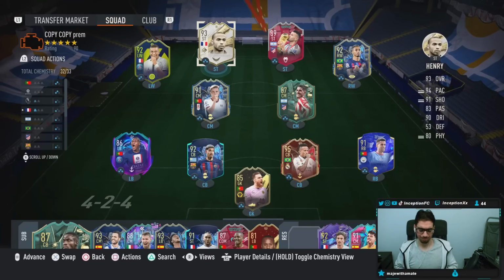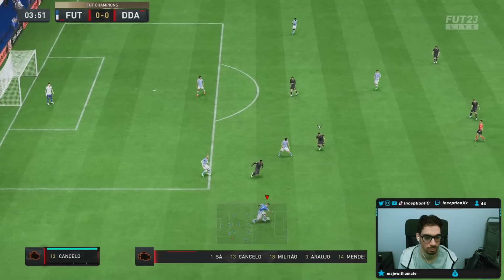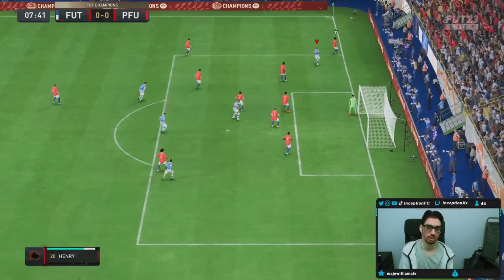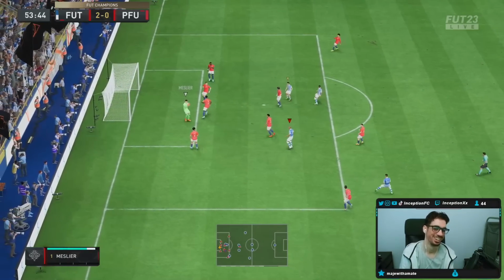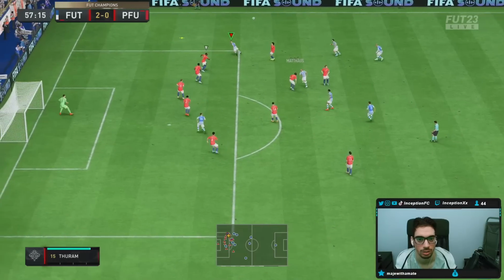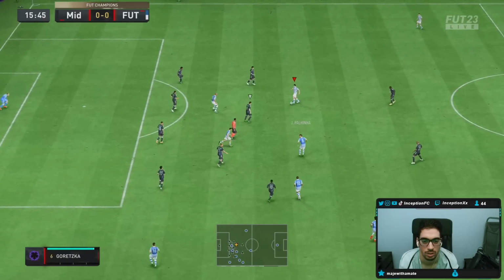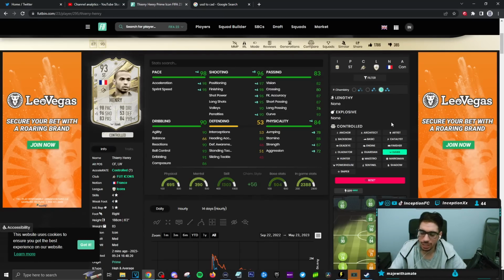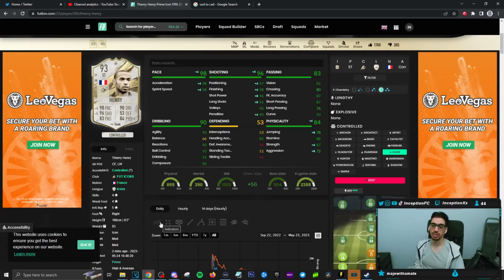93 PRIME ICON HENRY SBC PLAYER REVIEW! FIFA 23 Ultimate Team